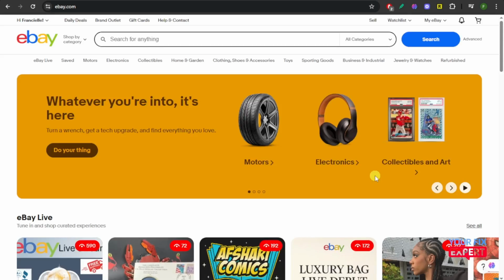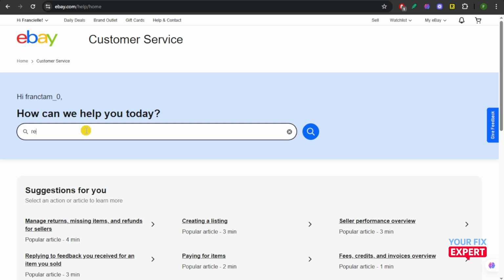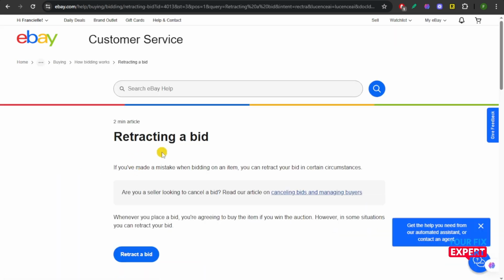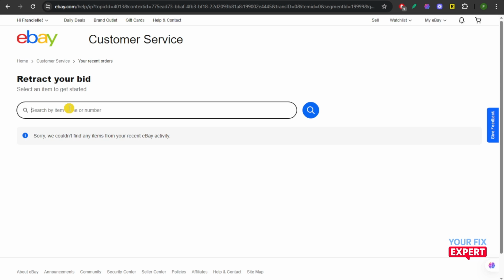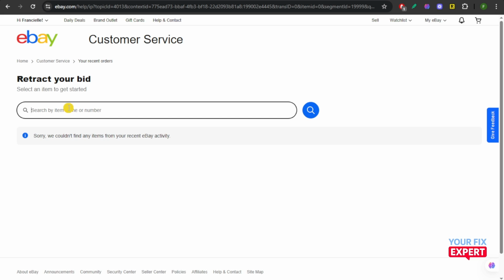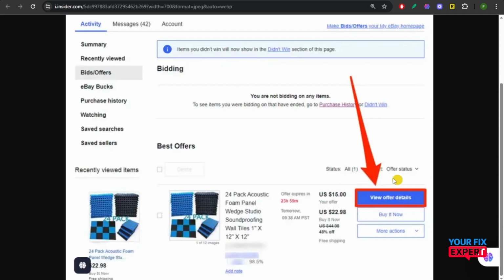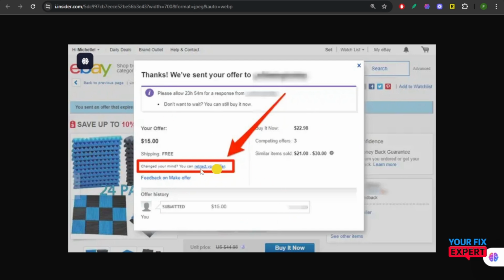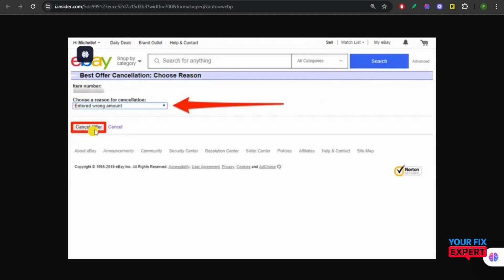How To Cancel Offer On Ebay | Retract Or Cancel Offer On Ebay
Want to learn how to cancel offer on eBay the easy way? In this video, I’ll walk you through step by step on how to cancel an offer on eBay, whether you’re using a computer or mobile. You’ll also see how to cancel offer on eBay on phone and how to retract or cancel offer on eBay if you change your mind.

I’ll also explain how to cancel bid on eBay, how to cancel a bid on eBay UK, and even how to cancel a max bid on eBay so you don’t get stuck with something you don’t want. Plus, if you’ve already placed a bid, you’ll learn how to cancel your bid on eBay and what to do if you need to cancel won bid on eBay.